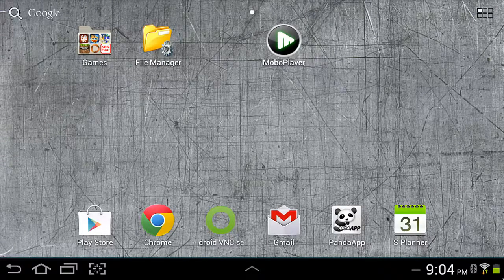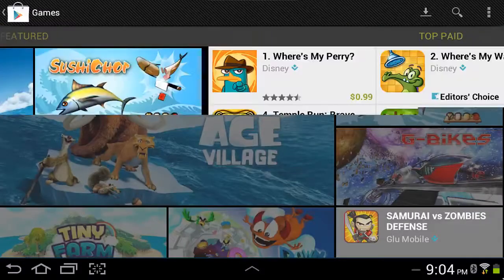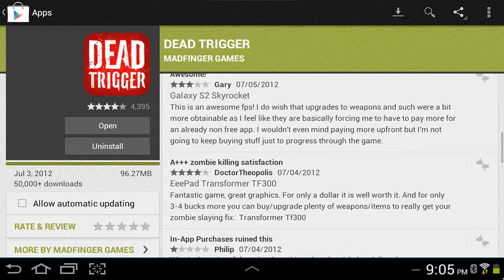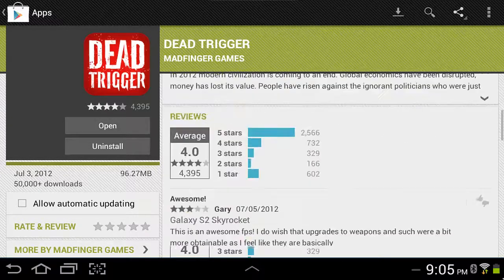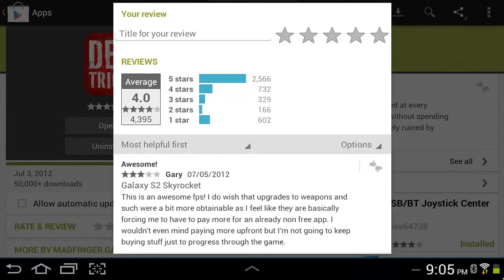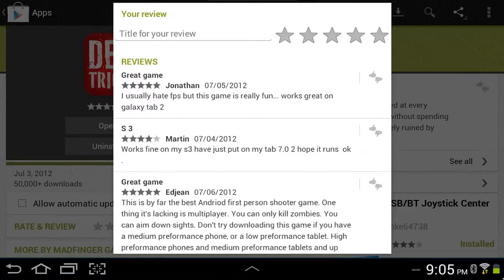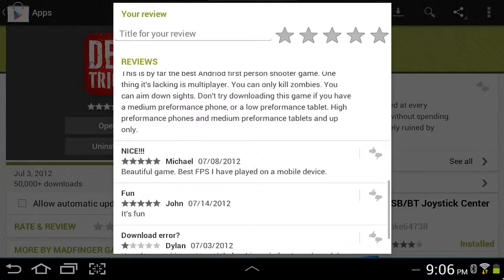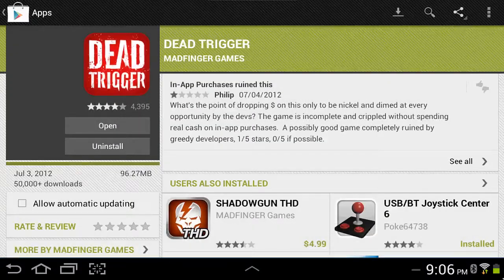How to see if an android app works on your device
This is one way. Another one is to try it out with the panda app. This is one thing i hate about android.